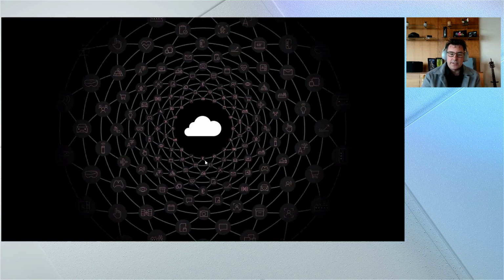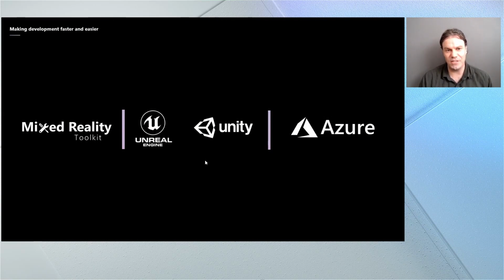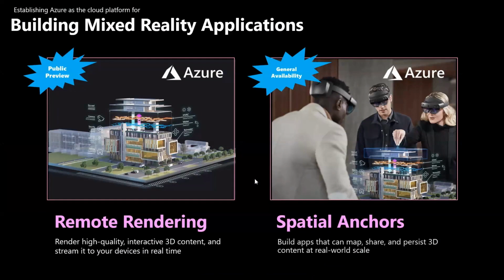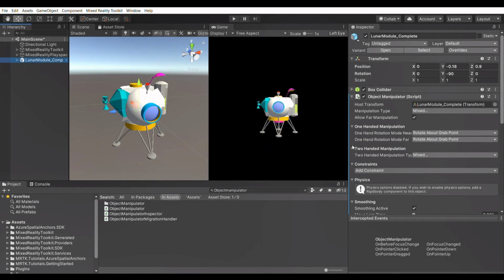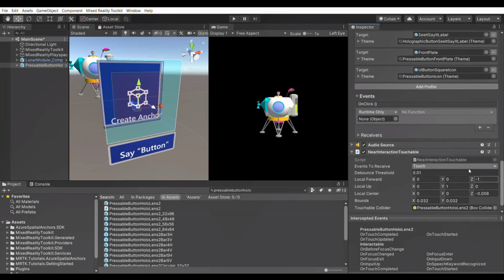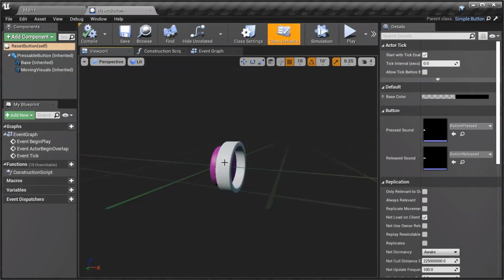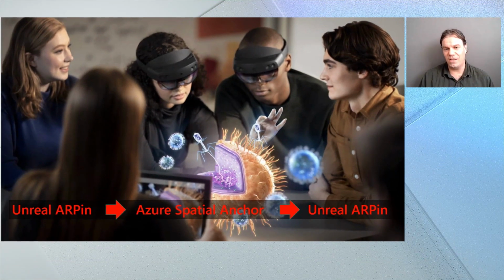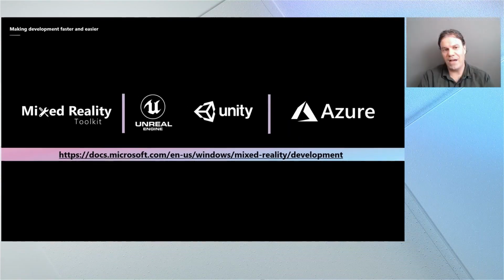Microsoft Build 2020 Building Mixed Reality Applications with Azure